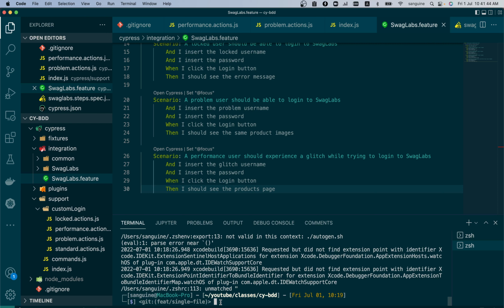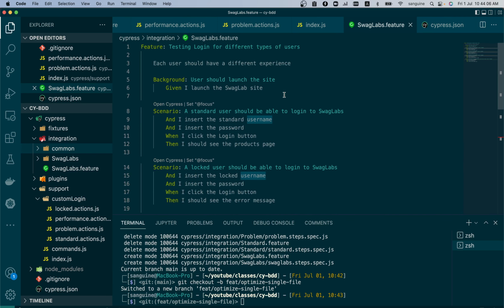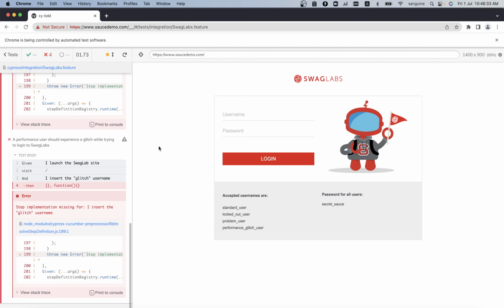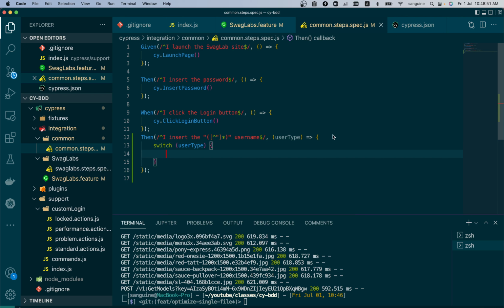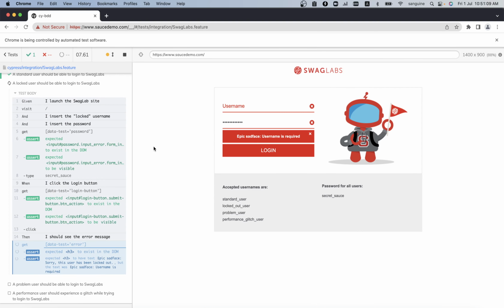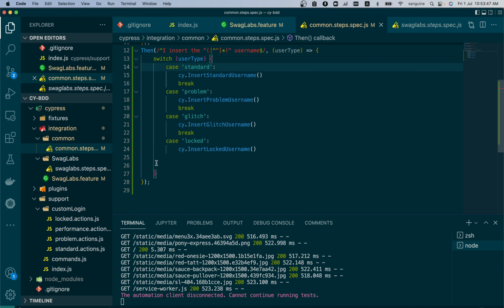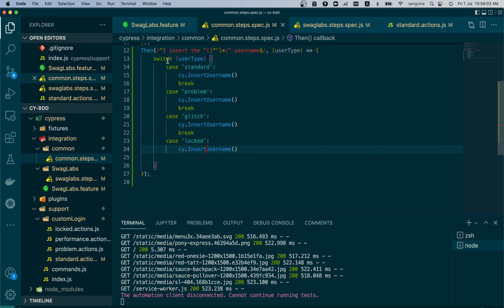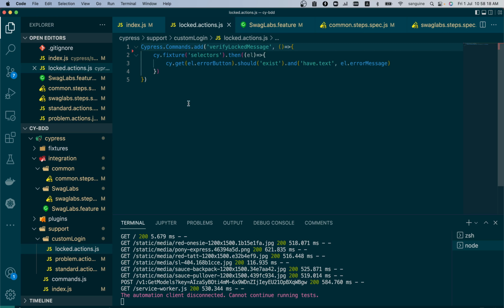Class 12: Cypress BDD: Reusing Steps.